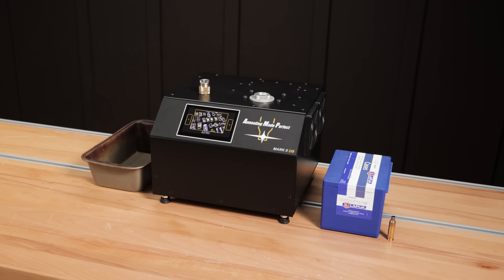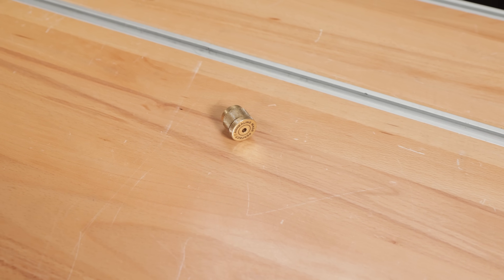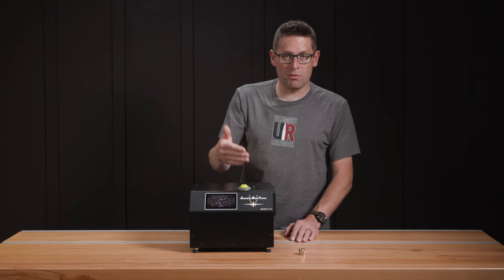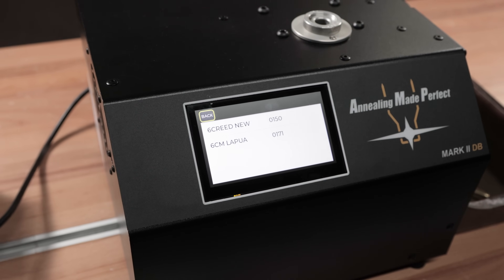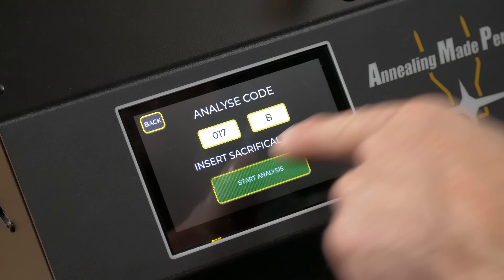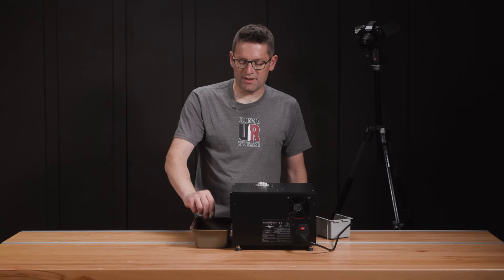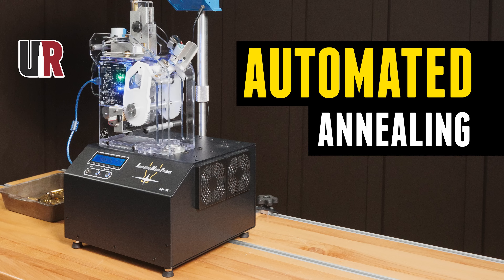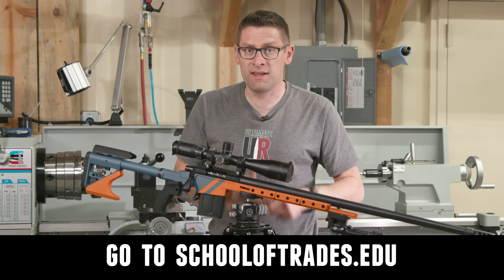NEW: AMP Mark II DB - Annealing just got better! (Database, Touch Screen & More)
Annealing just got better with the new MK II DB! It’s no secret that a precision minded reloader should be annealing to get the most performance and life out of their brass. The AMP Annealer has had a home here at Ultimate Reloader for years for just that reason, and it gets better - we just got the upgrade! That’s right, AMP has taken their MK II annealer to the next level. Since we have one of the first AMP MK II DBs to hit the United States, we're going to check out the upgrades and put it to work.

Ultimate Reloader LLC / gavintoobe Material Connection Notice:

The following Ultimate Reloader partners are featured in this video:
- Annealing Made Perfect
- Lapua